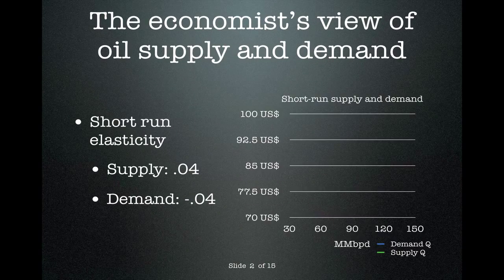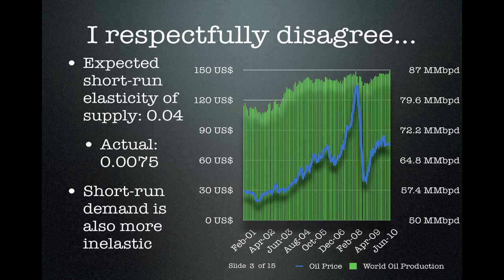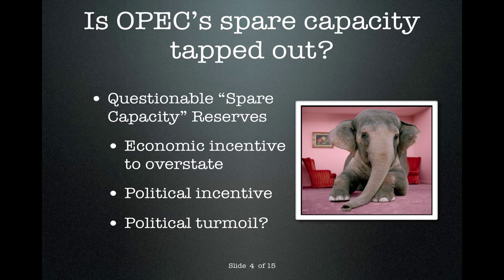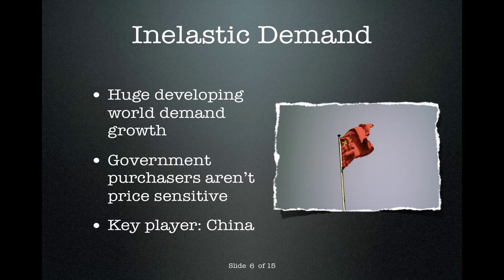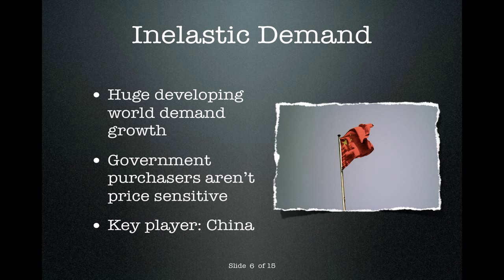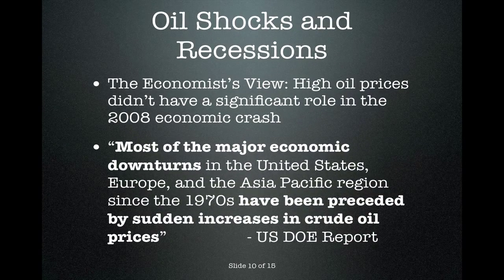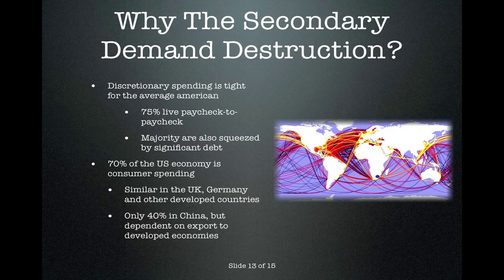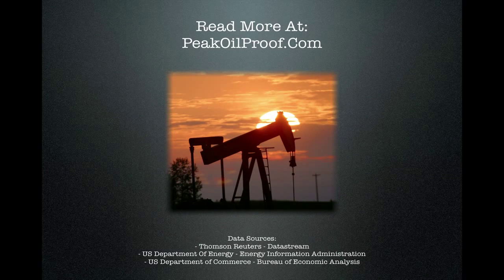Oil Supply and Demand and the Next Oil Price Spike - PeakOilProof.com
Why gas prices are going up: oil supply and demand and the next oil price spike - An analysis of the various factors, including peak oil, which will push oil prices up in the next two years.

Note: This video was released a day before wikileaks revealed that Saudi Arabia has probably overstated their reserves by 40% - Coincidentally I make the same argument in this presentation.